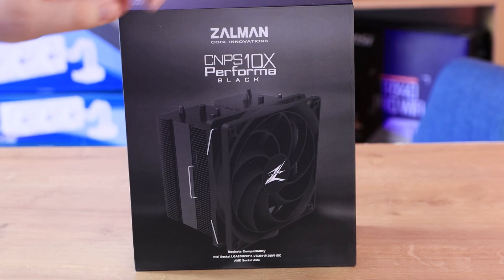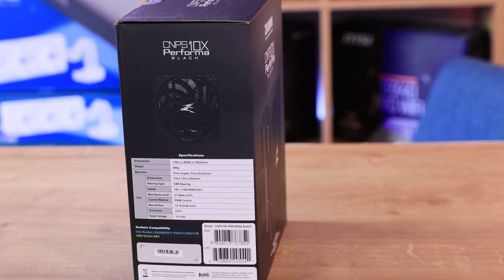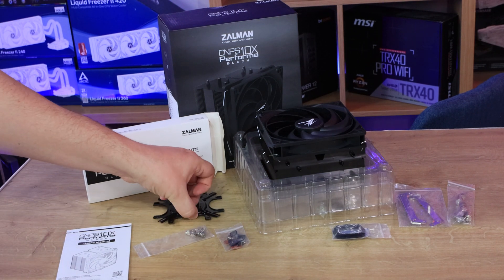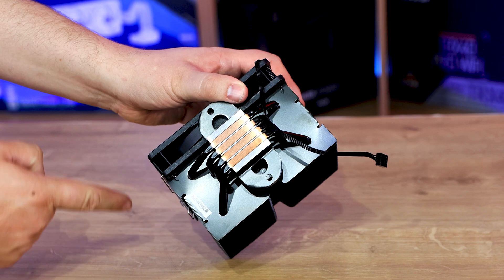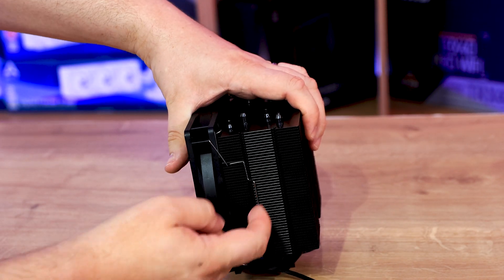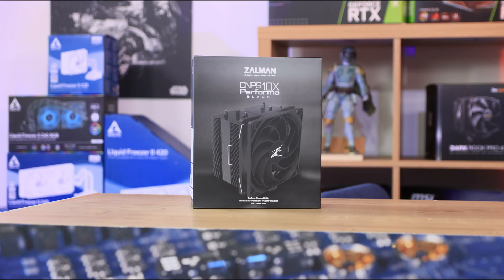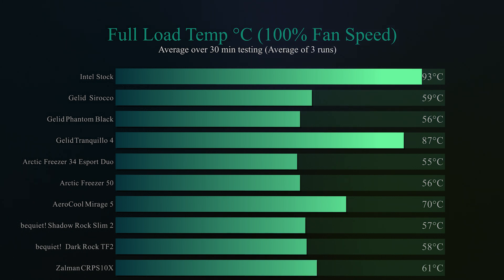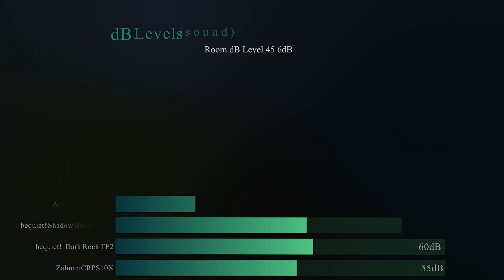Zalman CNPS10X PERFORMA BLACK 🔥 Review 💨 Good Cooling, Quiet and Great Price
0:00 introduction
0:18 B-roll
0:28 Packaging
3:08 In the Box
8:47 Testing

Category
Science & Technology